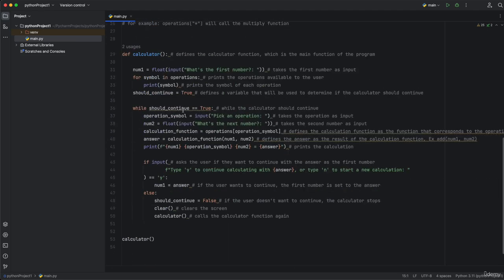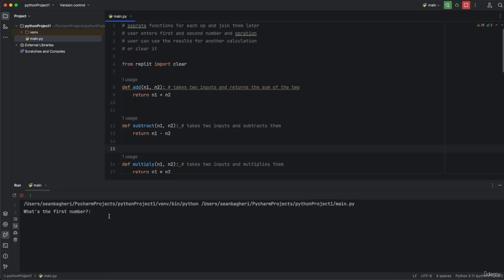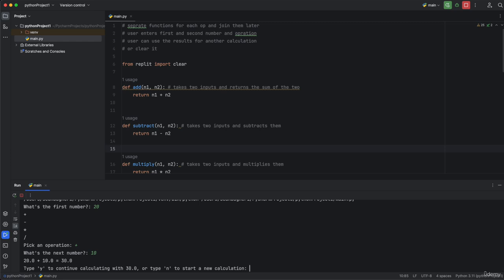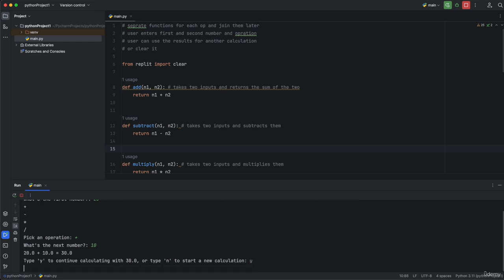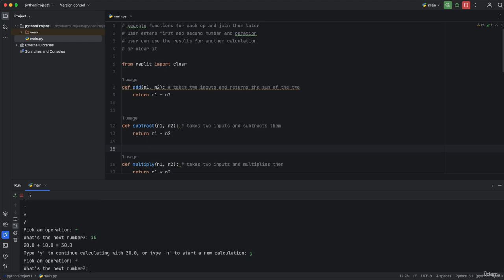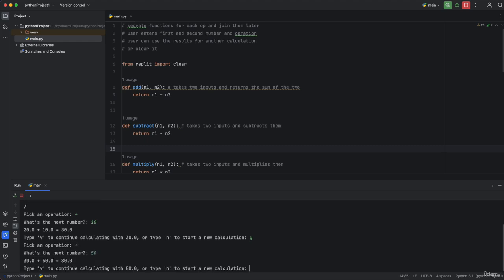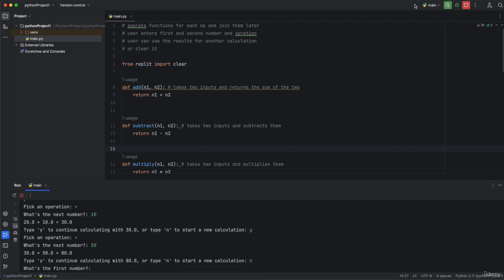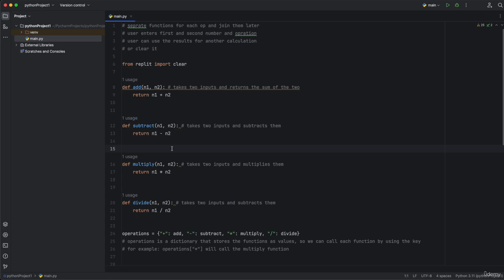5. Calculator Code on PyCharm || 13. Beginner Setting Up Your Local Development Environment